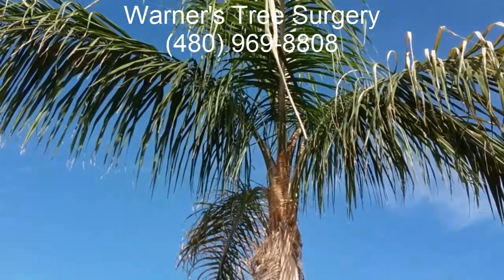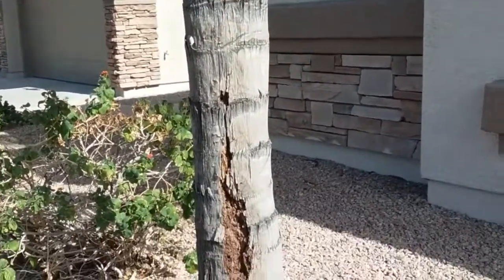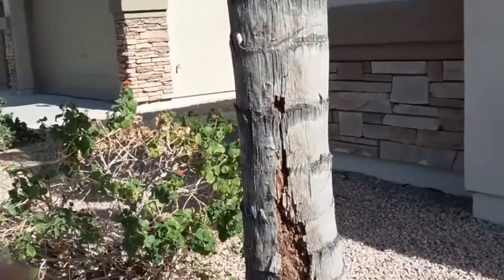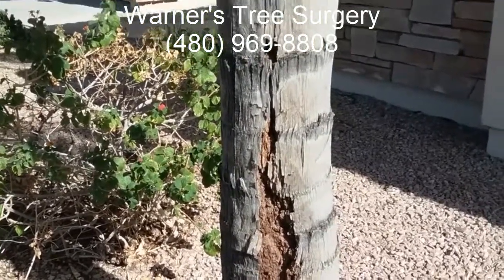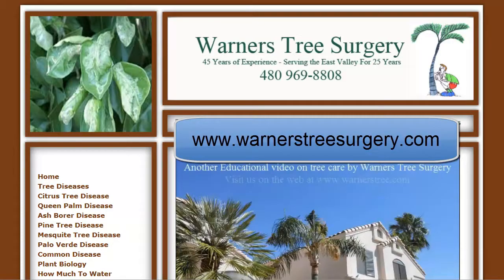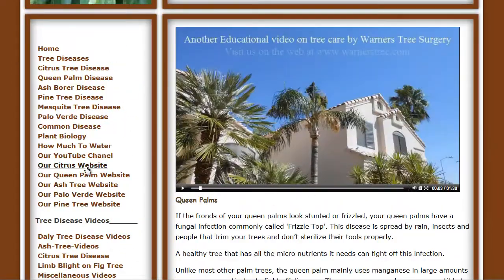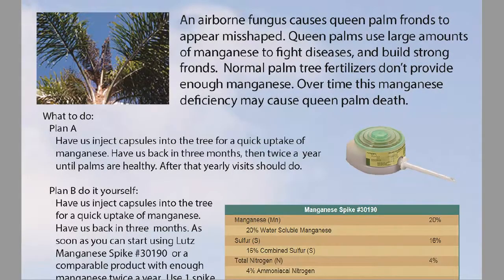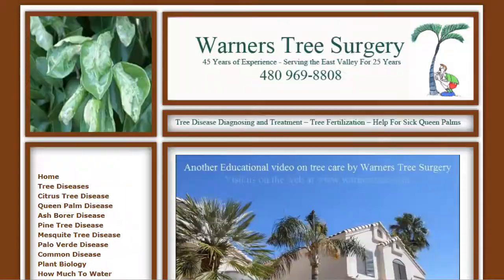Queen Palm Termites Mesa AZ 480 969 8808 Warner's Tree Surgery 11 016 2017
There is written information and informative videos and helpful handouts you can download that will help you to answer these questions and give instructions on. things you can do make your trees healthier. Also, if you're close to Mesa Arizona you can call and have me come out to help you with your trees. I have over 50 years’ experience treating sick trees my website address is tree-disease-treatments-mesa-az.com. well, that's about it. this is Warner wishing you good luck with your trees.